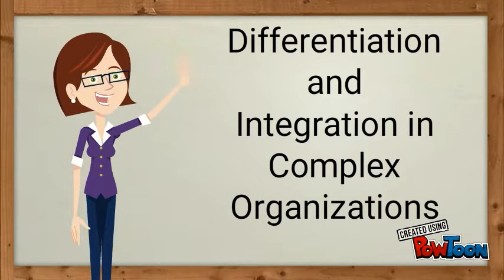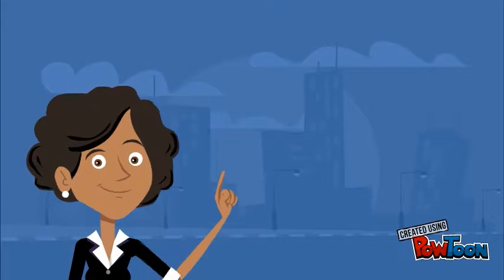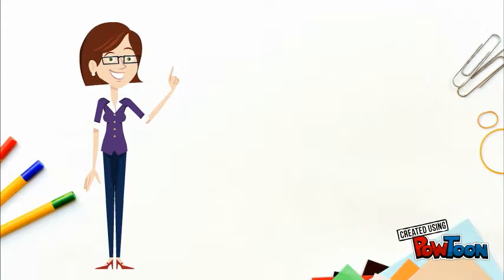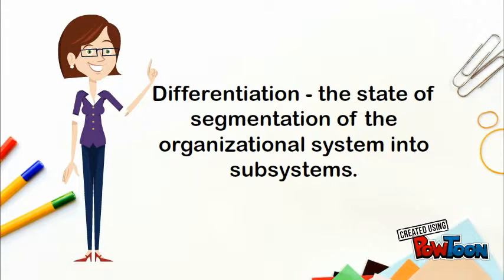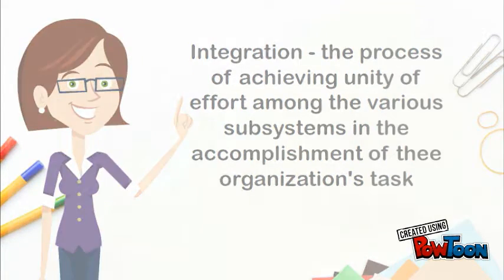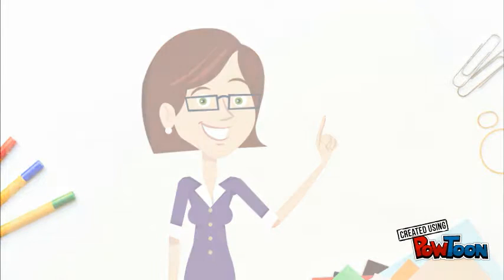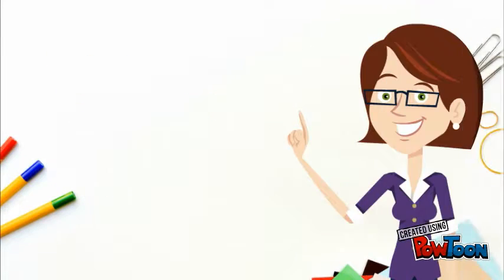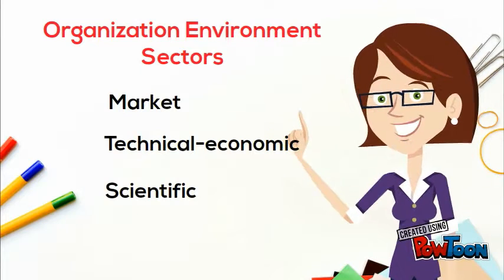EdTech 501 Report